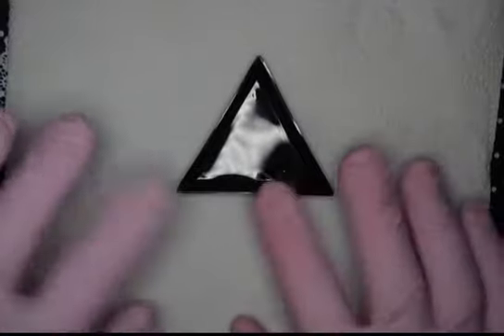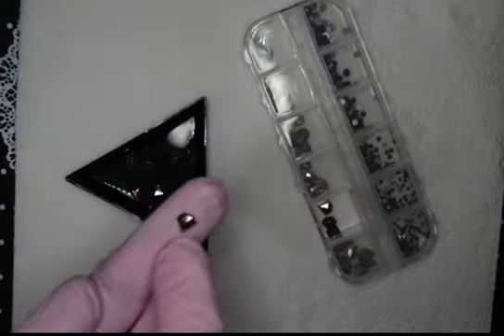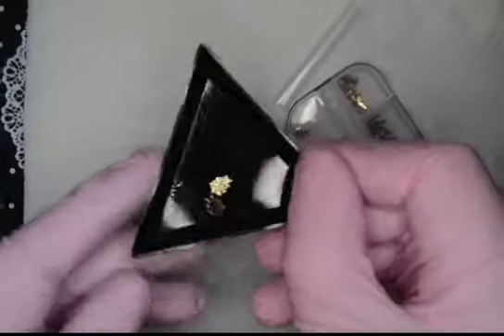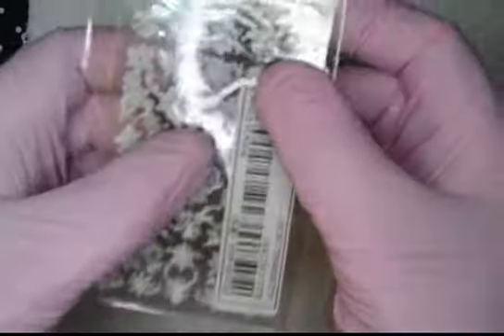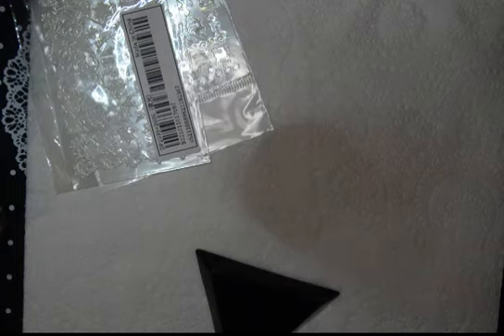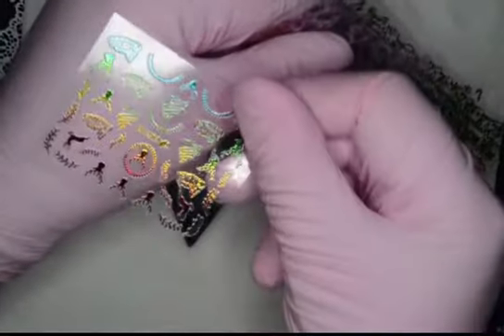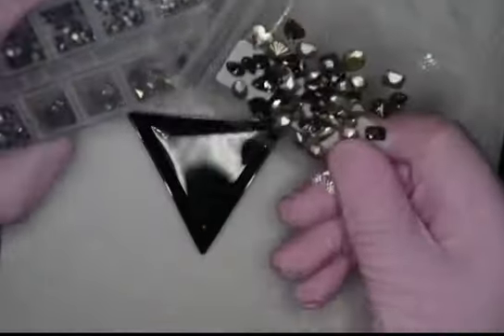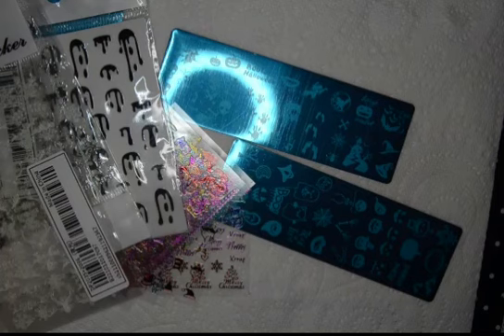Christmas and Halloween nail art haul Shein